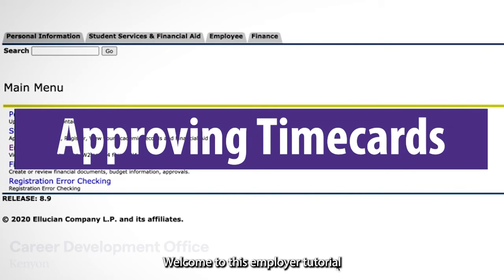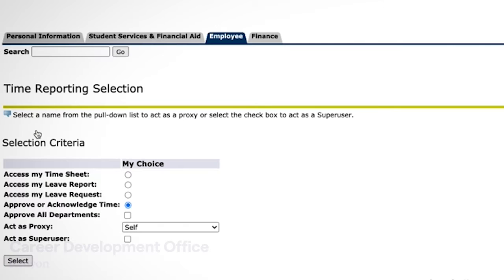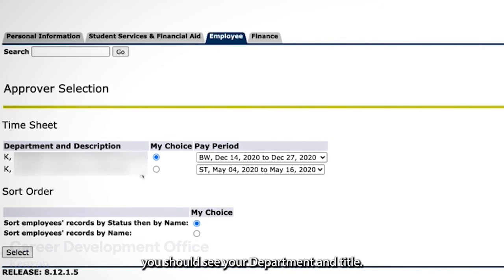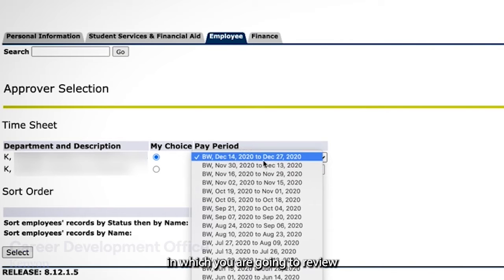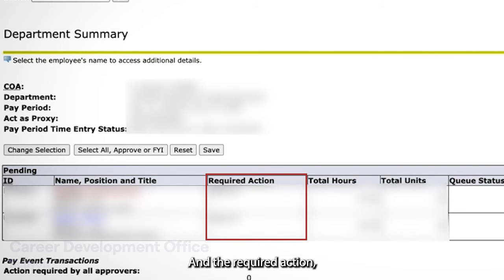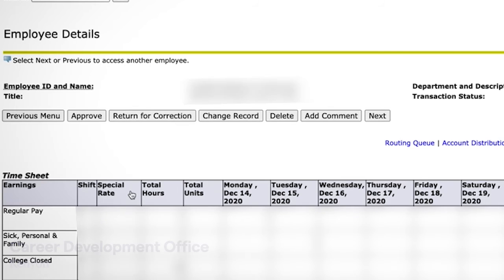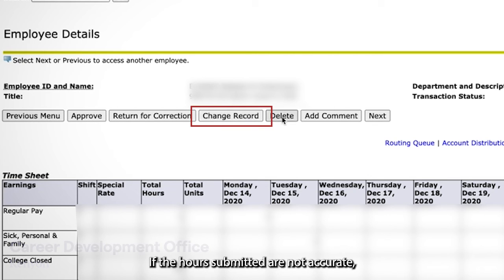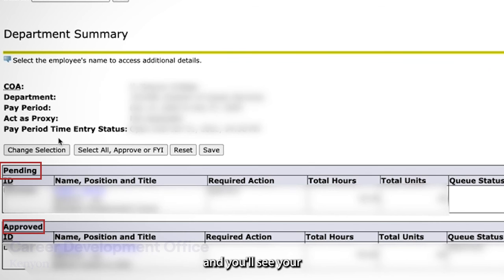Approve Student Employee TImesheets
Kenyon CDO tutorial on how to review and approve student employee timecards in MyBanner.